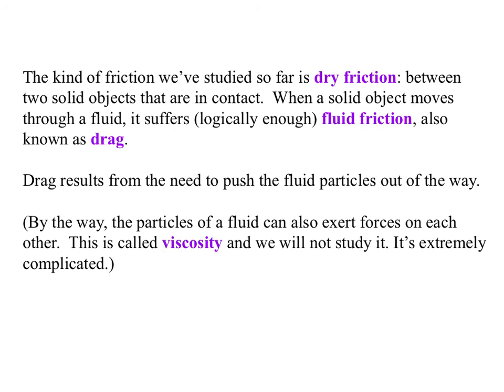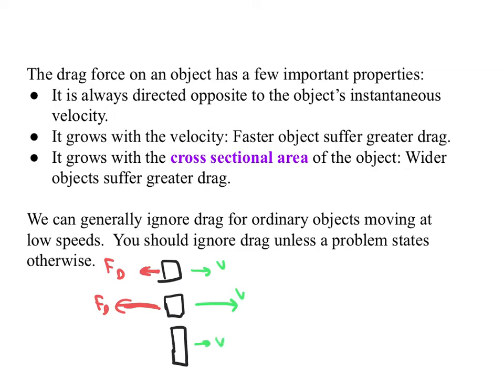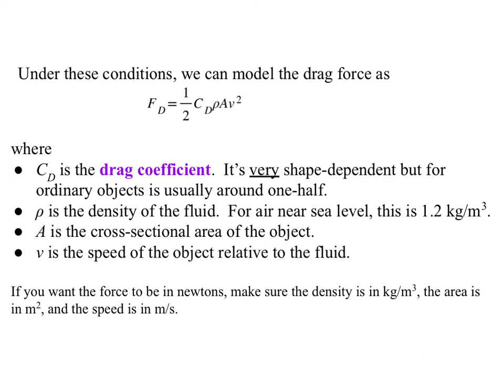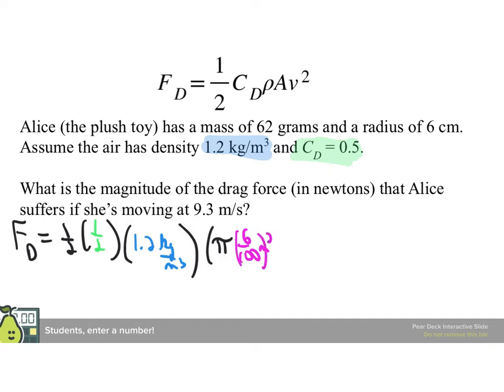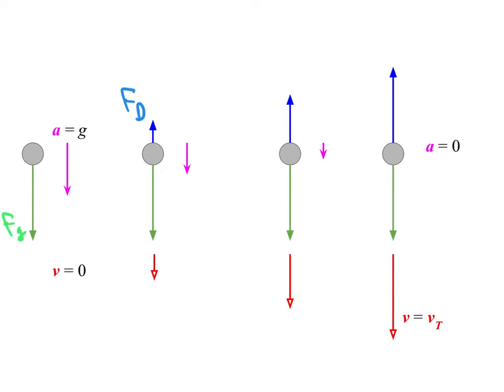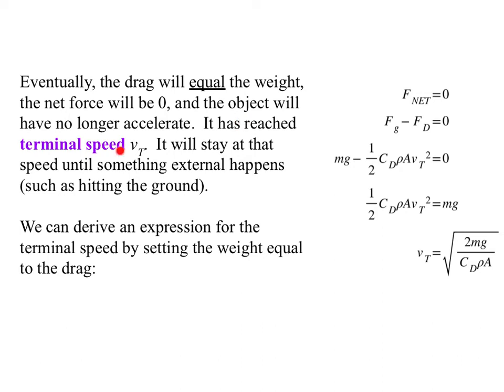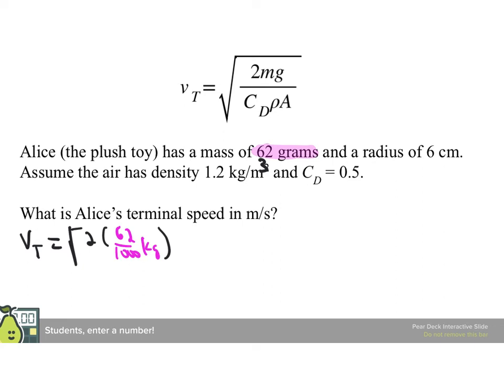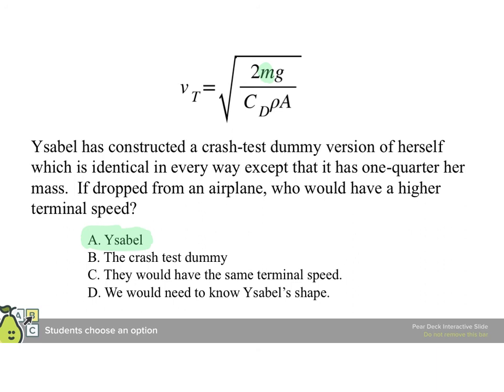AP1 N02B06a Drag